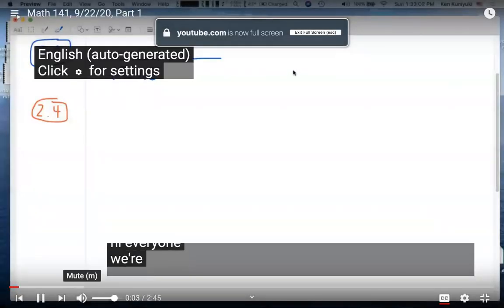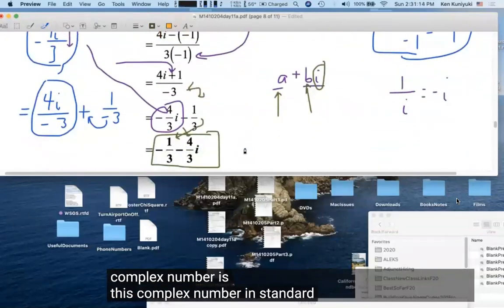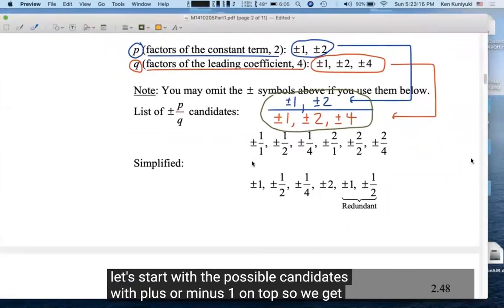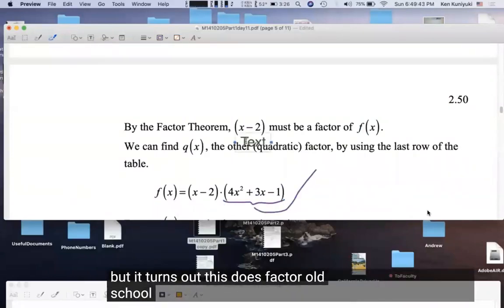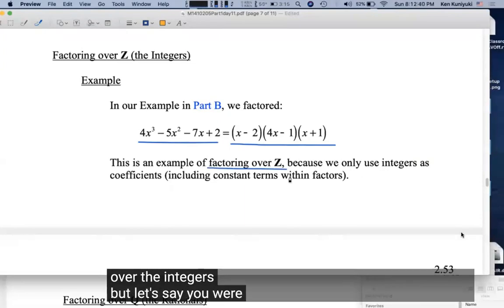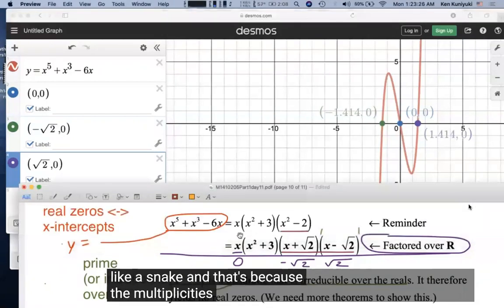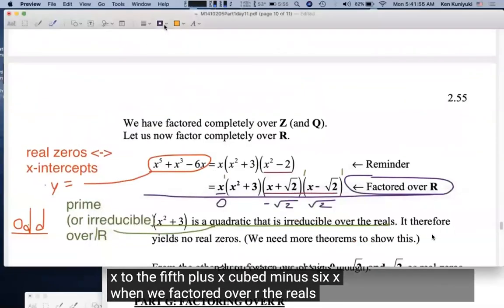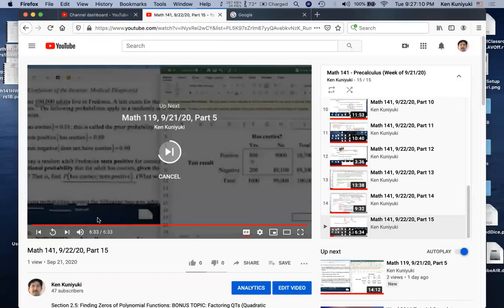Math 141 class, 9/22/20, Part 1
Sections 2.4 (finish), 2.5.